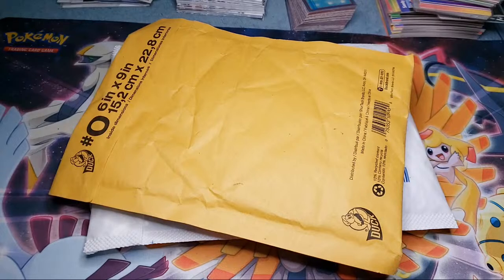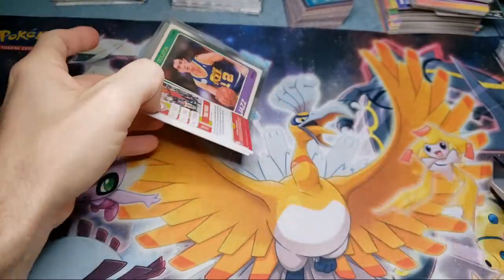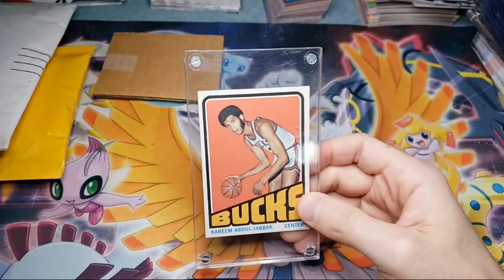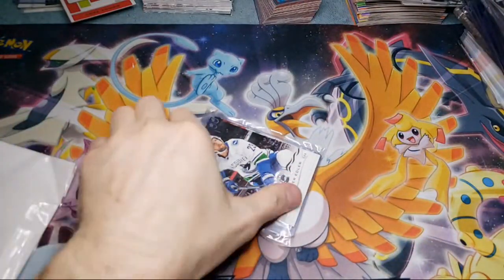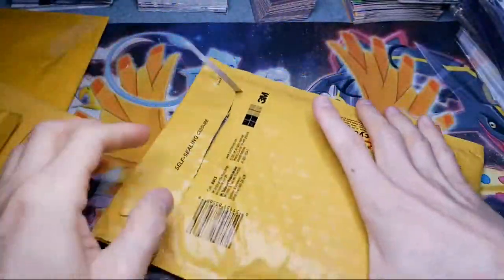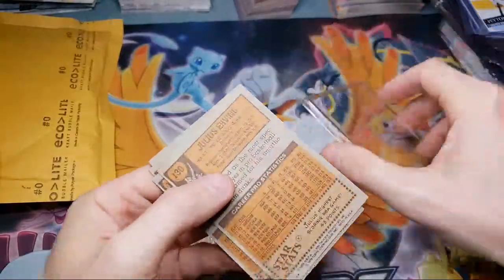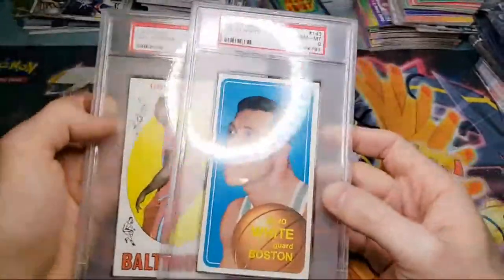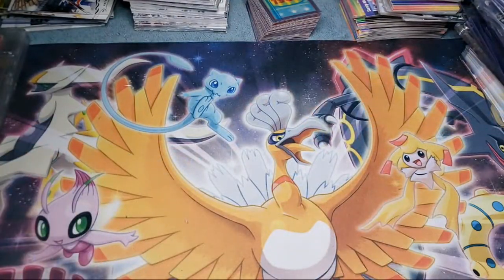Monday Mail Day! Why I Returned A Card For A Replacement 🤔